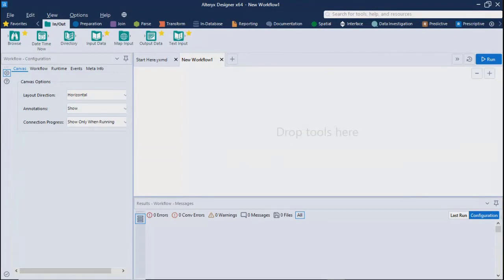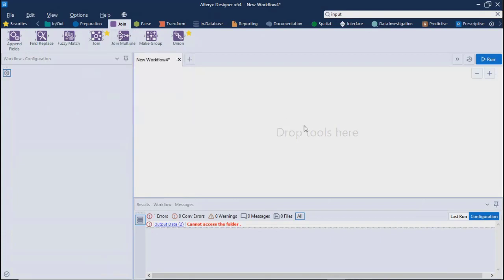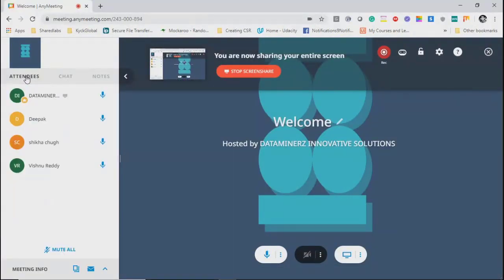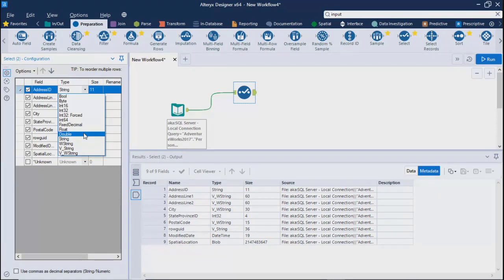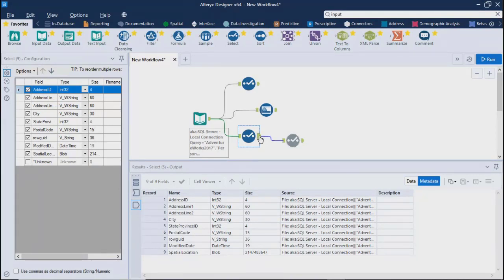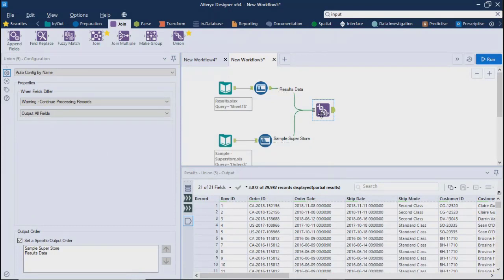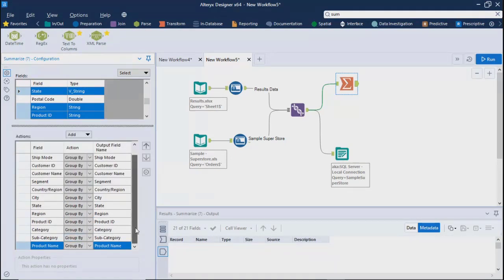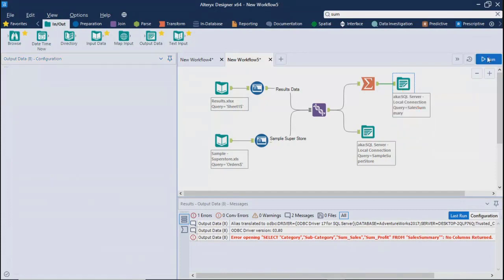Session 2 : Alteryx Designer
Connecting to SQL Server
Help
Support
Examples
Input
OutPut
Select tool
Dynamic Select
Auto Tool
Summarize